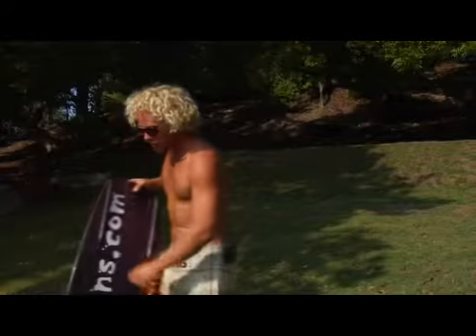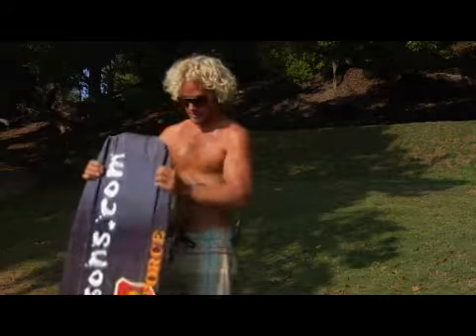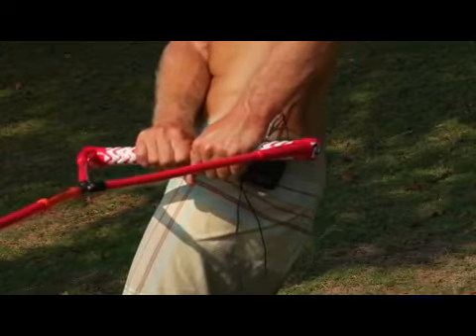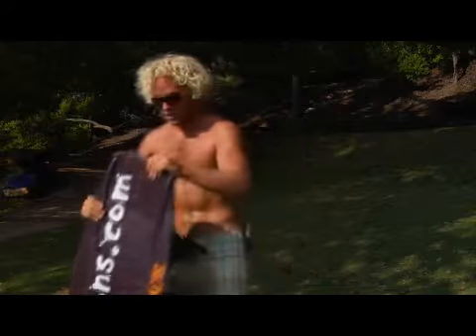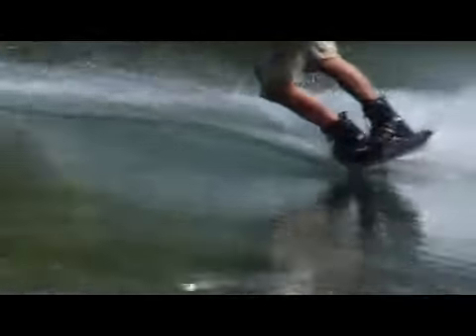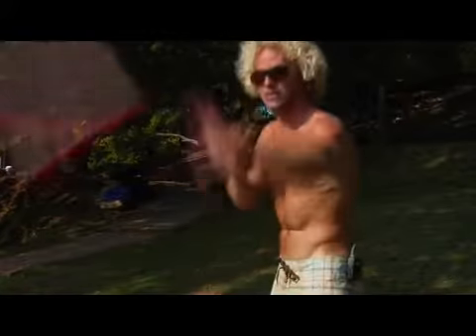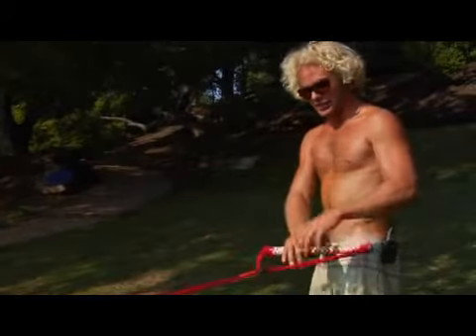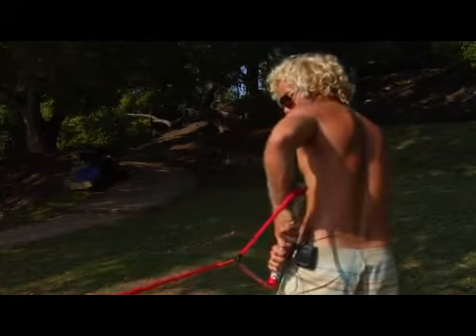How to Wakeboard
How to Wakeboard. Part of the series: Water Sports. Wakeboarding requires knowledge and understanding of the board edges, proper body positioning and feet angles. Learn to wakeboard with tips from a water skiing instructor in this free video on water sports.